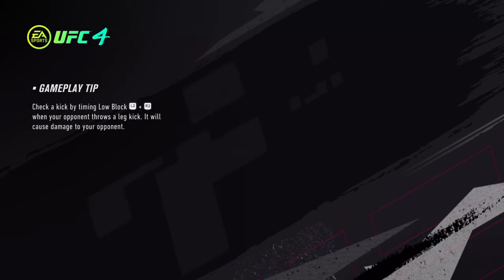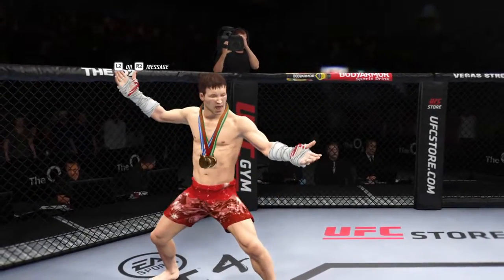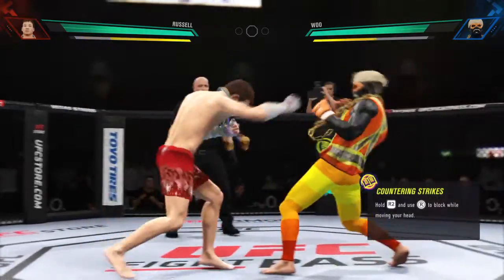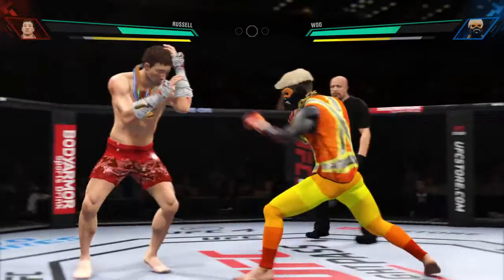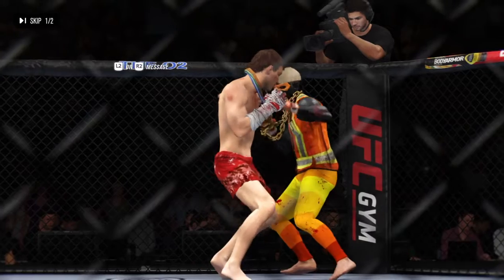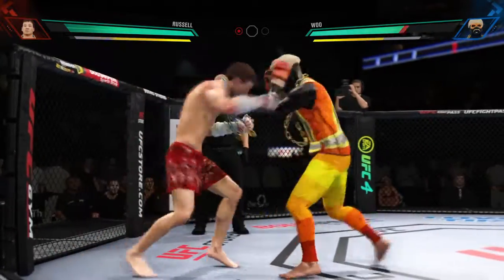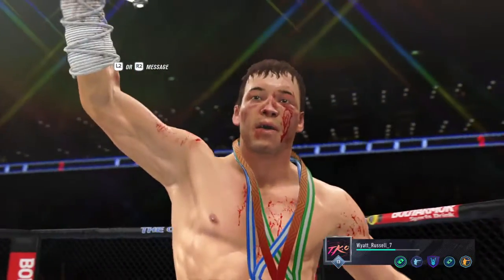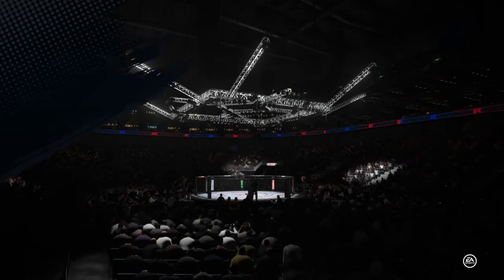EA SPORTS™ UFC® 4 knockout